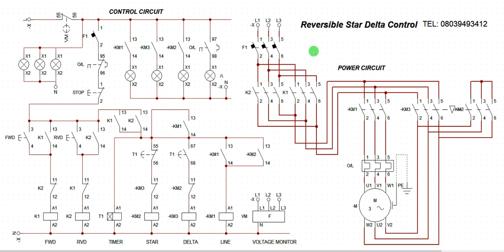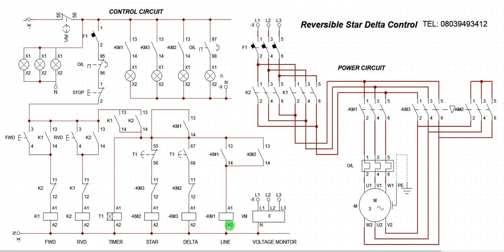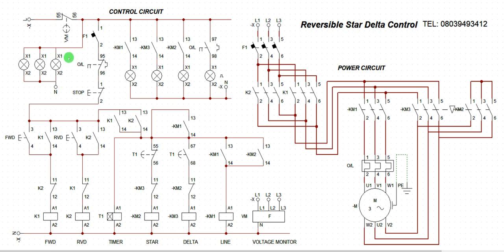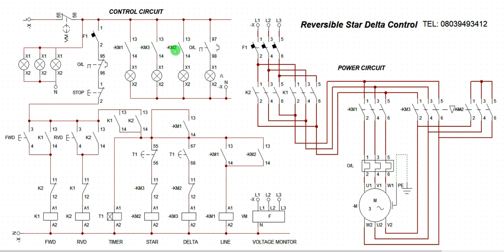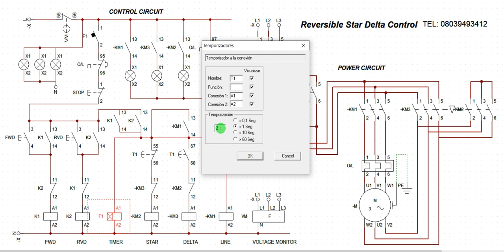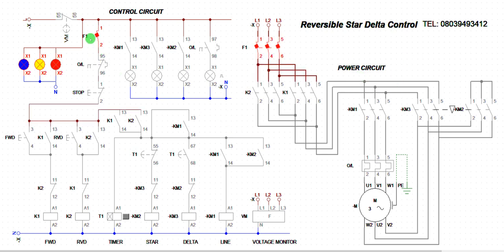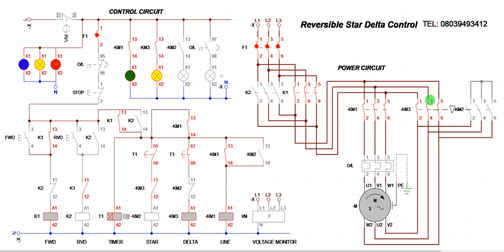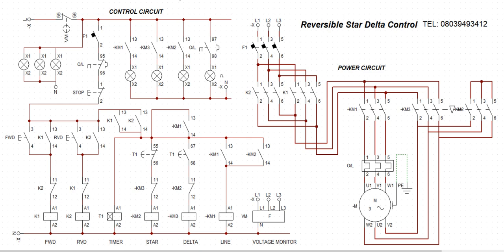Reversible Star Delta schematic diagram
Learn how to design reversible star delta motor control using simulation and 3D components including schematic for PWR  & CTRL Circuit